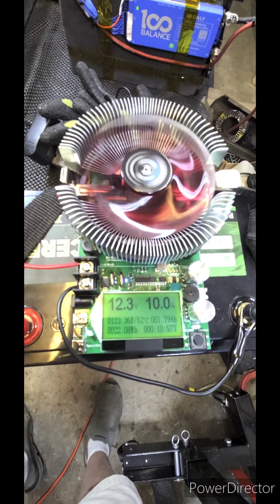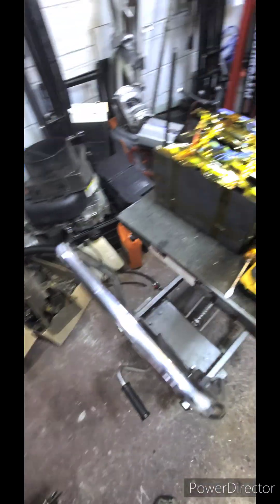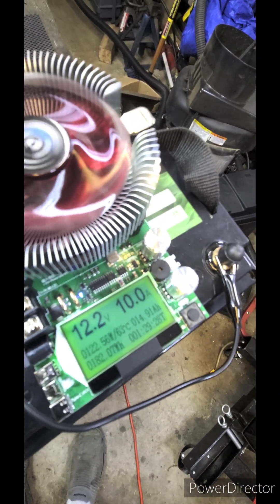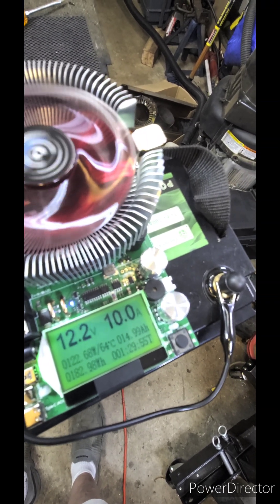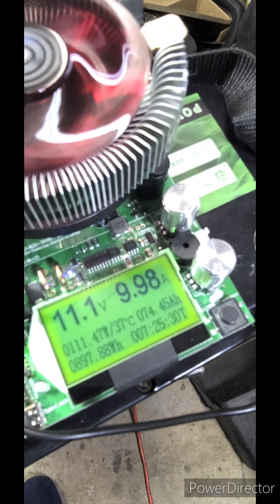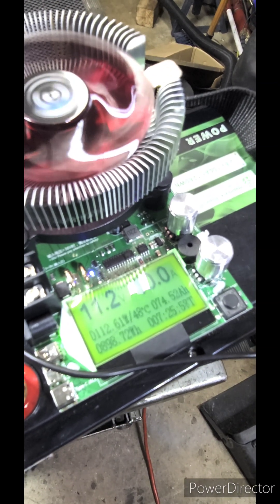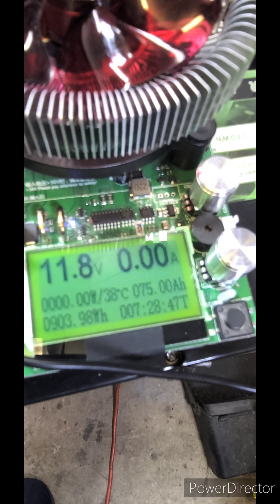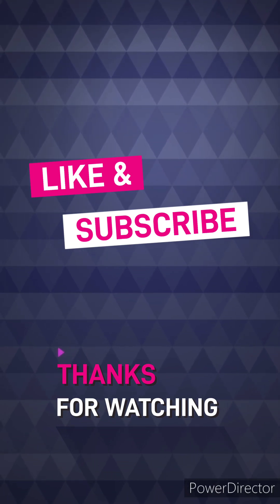HYSINCERE 12V 100AH LIFEPO4 LOAD TEST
I did a load test on this battery and found out the numbers don't match.
it's not the original BMS but, I thought it would be closer to the numbers listed.
I have 3 other battery's to test.. same brand..